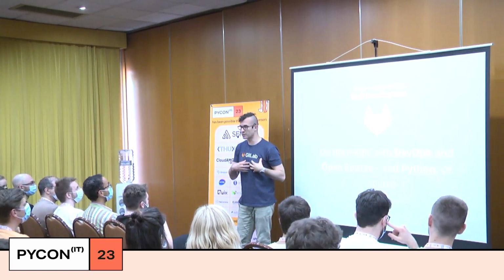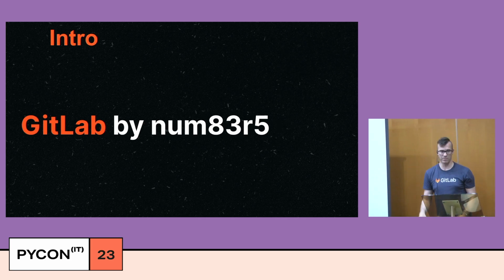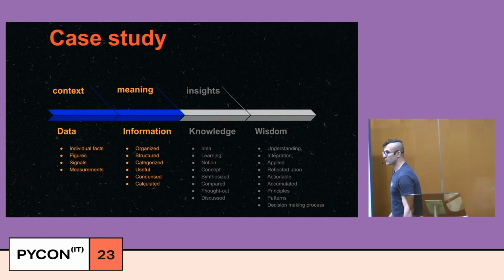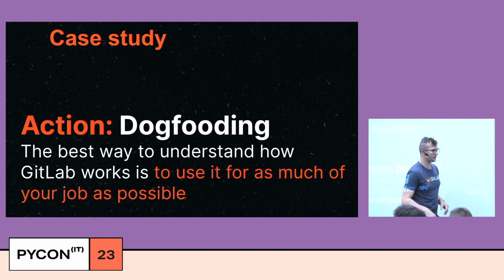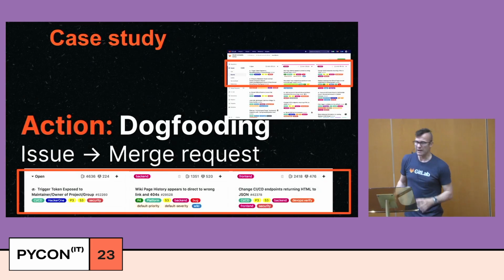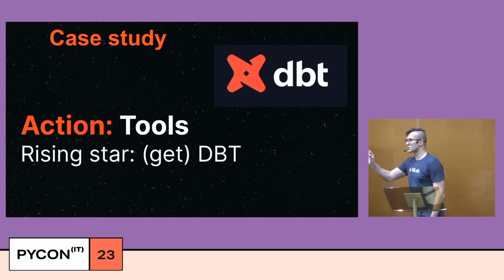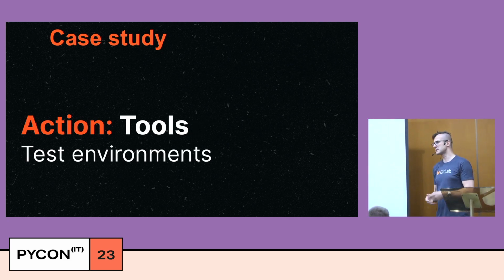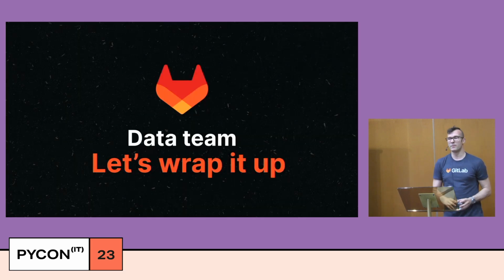Do the magic with DevOps, Open Source and All-remote teams (with Python, of course)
Do the magic with DevOps, Open Source and All-remote teams (with Python, of course) - Radovan Bacovic - PyCon Italia 2023

From the GitLab Data Team member, a first-face story about how to do the magic with data in the biggest all-remote company in the world.

This is a great chance to get the experience of DevOps and Data stories directly from producers of well know and trusted DevOps tools with more than 30m users.